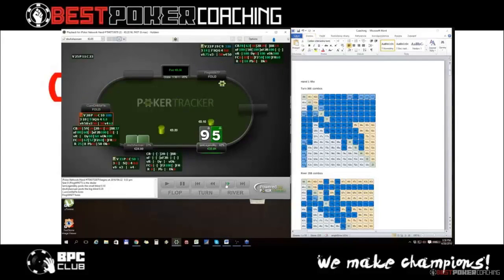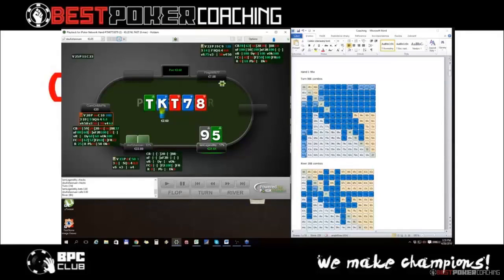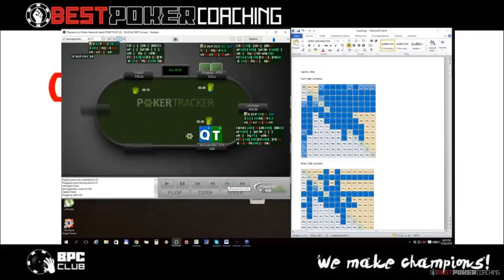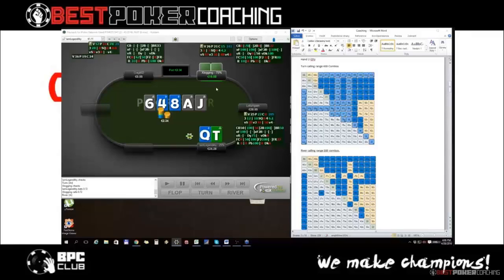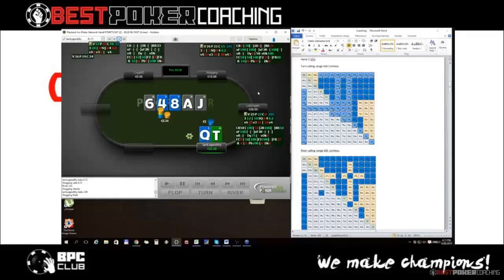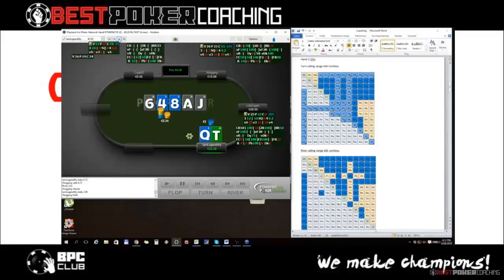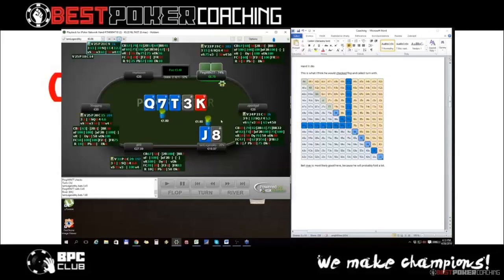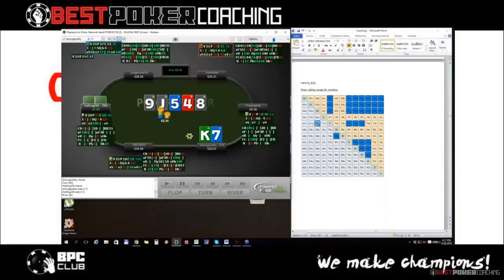7 1 zbonus combobluff